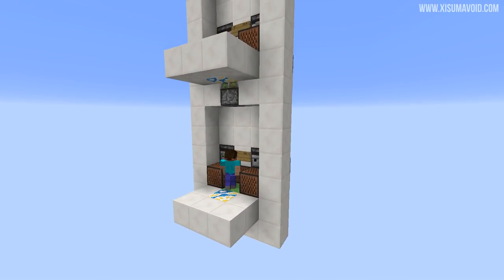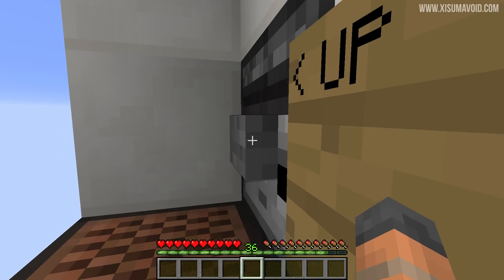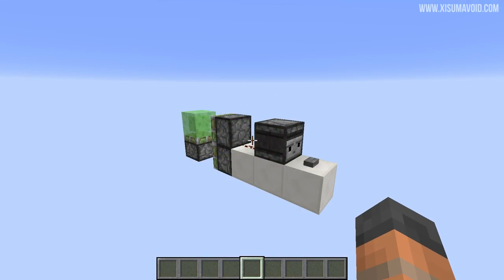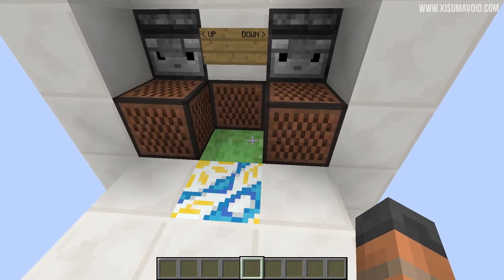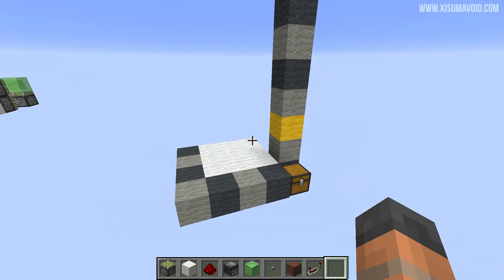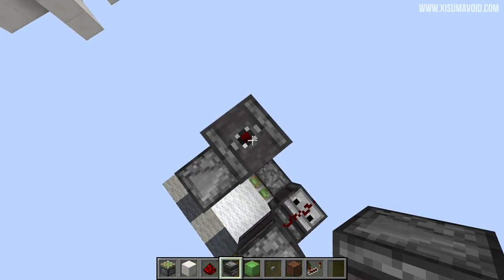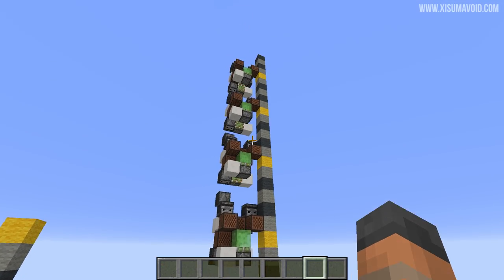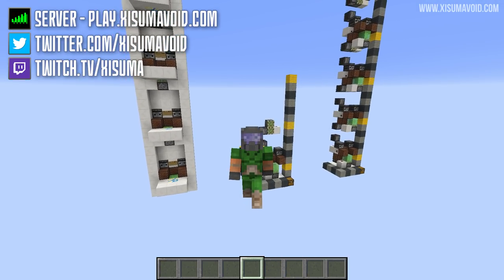Minecraft 1.12 Simple Slime Block Elevator (Up And Down Multi Floor) Tutorial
This multi floor elevator is compact, cheap and fast!